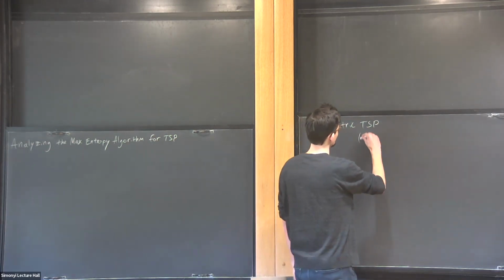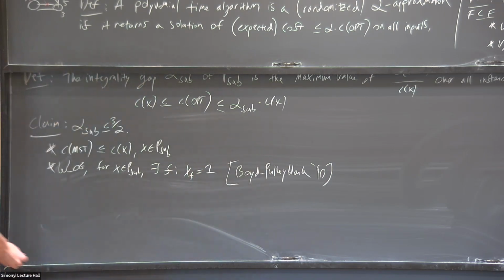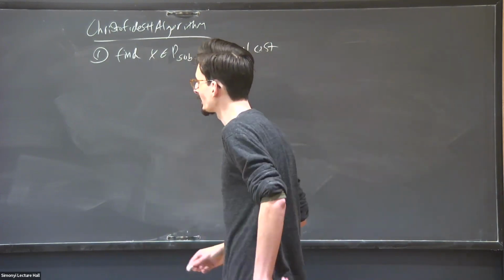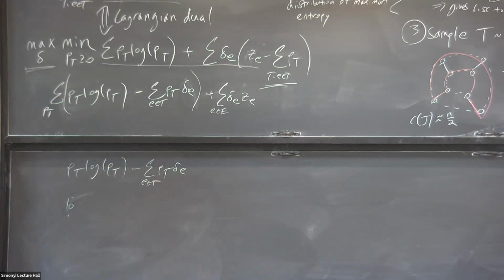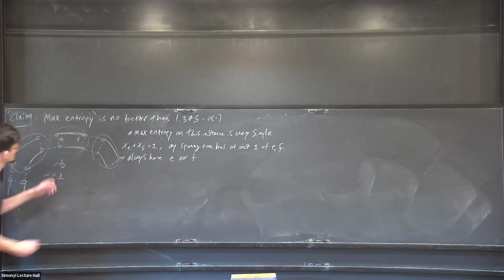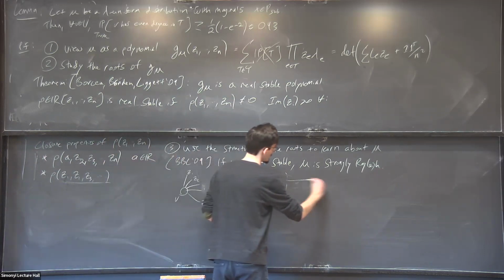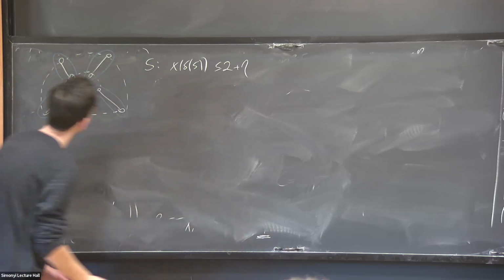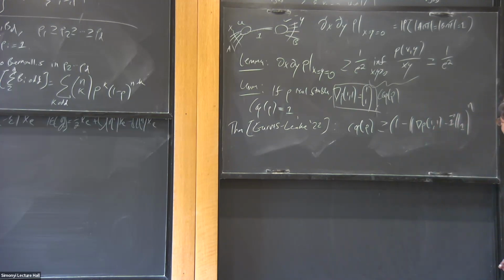Analyzing the Max Entropy Algorithm for TSP - Nathan Klein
Topic: Analyzing the Max Entropy Algorithm for TSP
Speaker: Nathan Klein
Date: February 20, 2024

I will discuss recent progress on approximating the metric traveling salesperson problem, focusing on a line of work beginning in 2011 that studies the behavior of the max entropy algorithm. This algorithm is a randomized variant of the beautiful Christofides-Serdyukov algorithm from the 1970s which adds a minimum cost matching to the odd vertices of a minimum cost spanning tree.

After giving a survey of important concepts and results, I will sketch a proof that the max entropy algorithm is a better-than-3/2 approximation for metric TSP. This sketch will particularly emphasize the utility of viewing the max entropy distribution over spanning trees as a polynomial with a zero-free region. I will also discuss recent work on lower bounds and derandomization, as well as highlight open directions. We are still far from understanding the worst case performance of this algorithm.

Based on joint works with Anna Karlin, Shayan Oveis Gharan, Leonid Gurvits, Jonathan Leake, Billy Jin, and David Williamson.